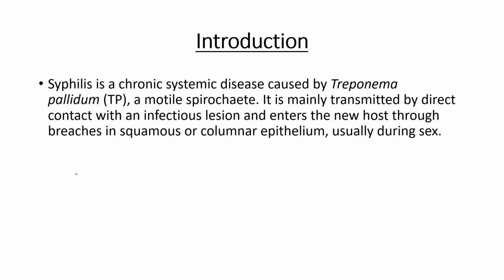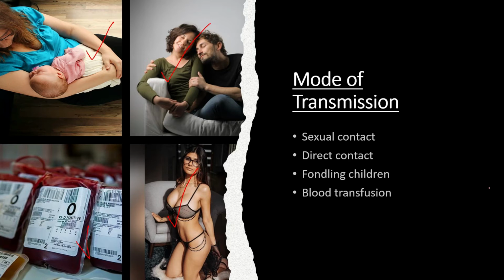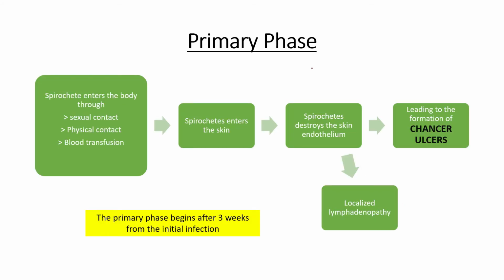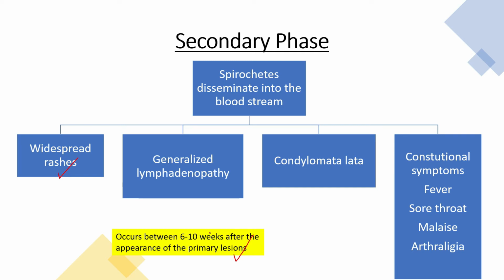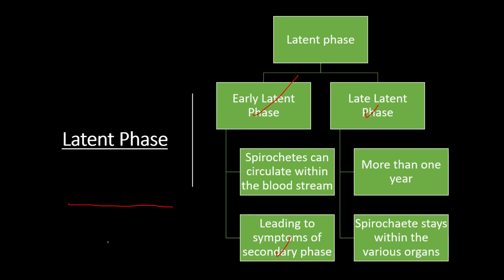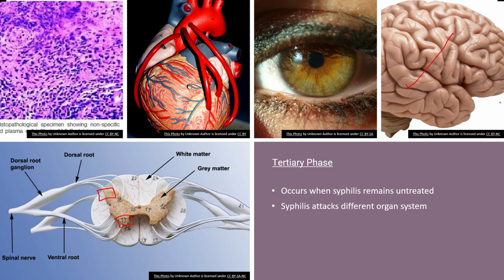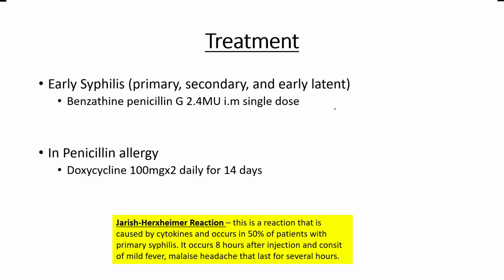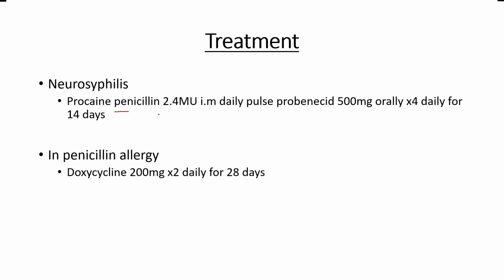Syphilis definition, MOT, phases of disease, diagnosis and treatment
All you need to know about syphilis